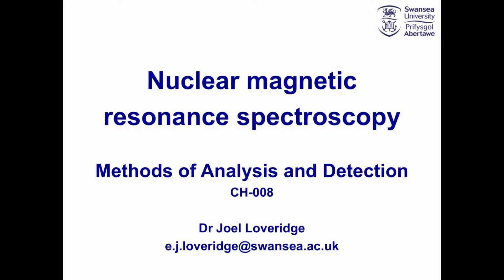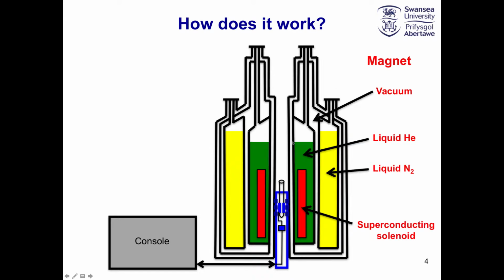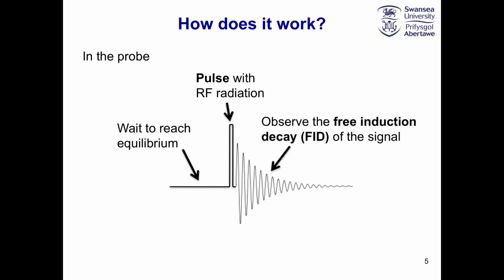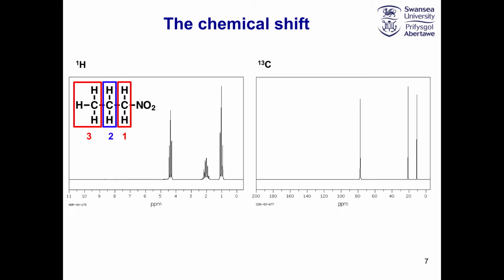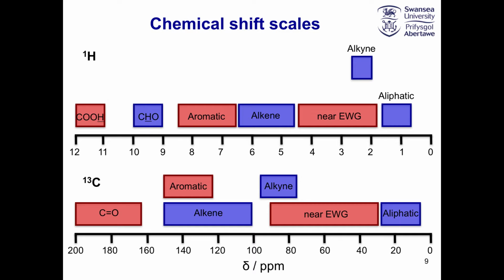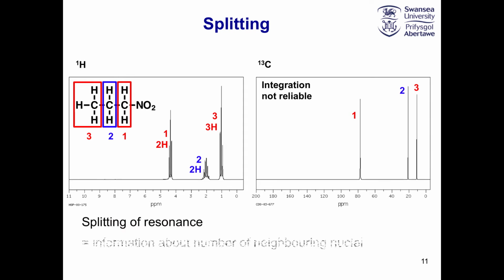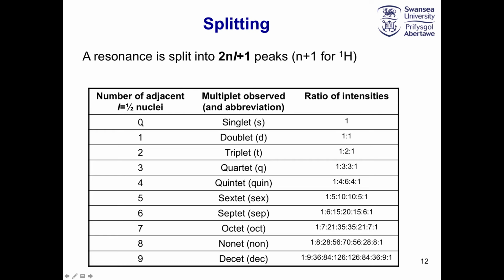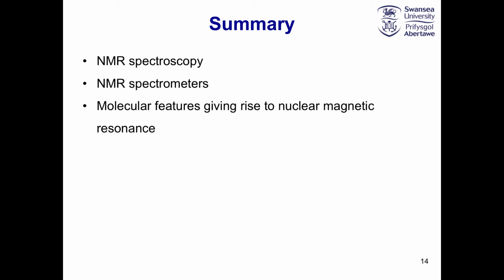CH008-NMR-spectroscopy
Table of Contents:

00:10 - Learning objectives
00:32 - Recommended reading
00:44 - What is NMR spectroscopy?
01:33 - How does it work?
02:49 - How does it work? 2
04:04 - The NMR spectrum
05:35 - The chemical shift
06:32 - Why are chemical shifts different?
07:31 - Chemical shift scales
08:00 - Integration
08:53 - Splitting
10:29 - Splitting 2
11:29 - Effect of magnetic field strength
12:44 - Summary